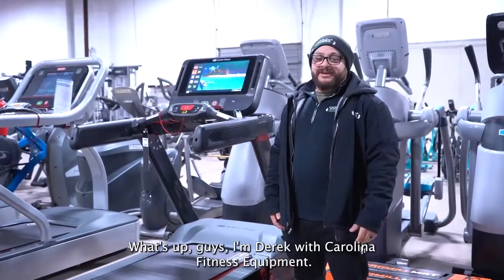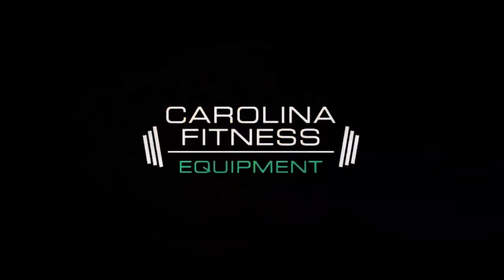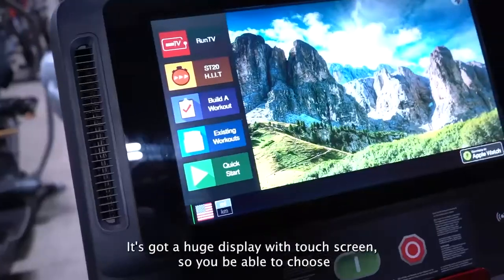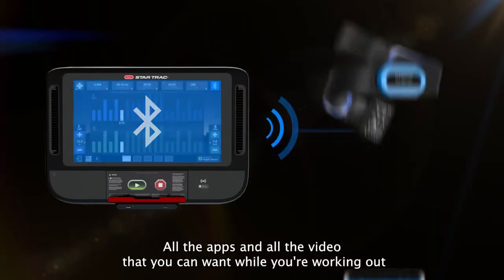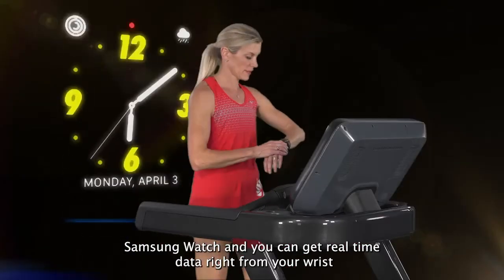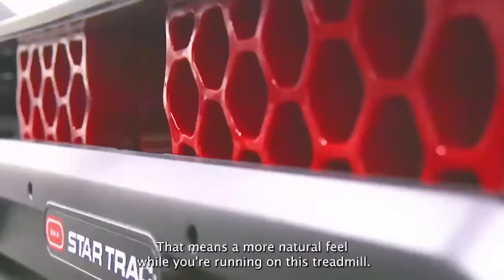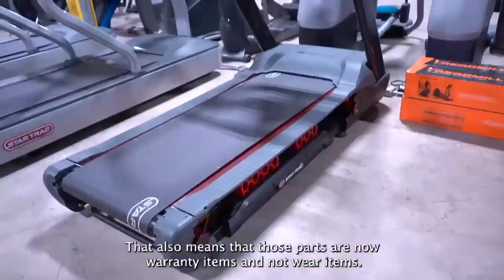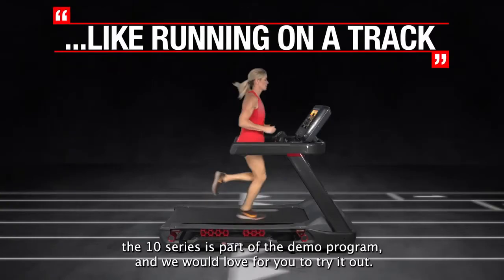Star Trac 10 Series | Carolina Fitness Equipment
Star Trac 10 Series at Carolina Fitness Equipment.

For new and used fitness equipment, tour the 115,000 sq ft showroom i of Carolina Fitness Equipment in Charlotte N.C, or any of our 5 retail locations.

Today Derek from Carolina Fitness Equipment discusses the Spirit Elliptical.

Carolina Fitness Equipment
Get Connected

Carolina Fitness Equipment offers fitness equipment of all kinds new, used and refurbished.

If you are looking for fitness equipment for your home or for your commercial location,  our massive inventory over 5 locations is your one stop shop for all things fitness.

Carolina Fitness Equipment offers pick up or delivery and installation of orders of any size.

Carolina Fitness Equipment

We started from humble beginnings with a few pieces of equipment in a storage unit. We moved to a warehouse near Northlake Mall in Charlotte, NC shortly after. We made the addition of a warehouse crew and a sales team in 2013. The biggest factor with our growth was our desire to never settle, constantly evolve, and bring our customers the highest quality products for the best prices and a commitment to great customer service and building long-lasting relationships with our clients. It has been a great few years and as we have continued to grow and expand, it has been a pleasure to watch our customers do the same.We have everything our customers are looking for under one roof. We have full-time refurbishment and service teams, and our very own fleet of vehicles for deliveries, installs, service calls, and extractions. We’ve always stayed true to our original principals. To this day, we are still open to the public; “Every customer and every order receives the same level of professionalism; whether you want a pair of dumbbells, you are setting up a small garage gym, or even looking for an entire gym package delivered and installed.”
– David Preble, Owner and President of CFE.